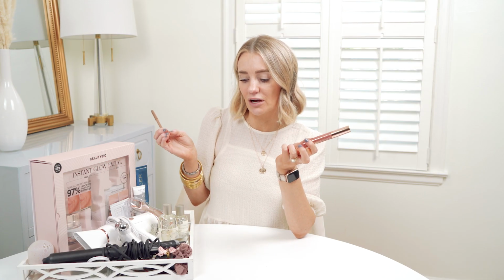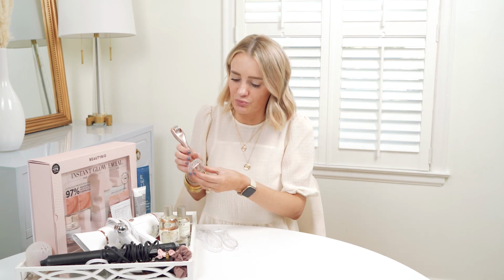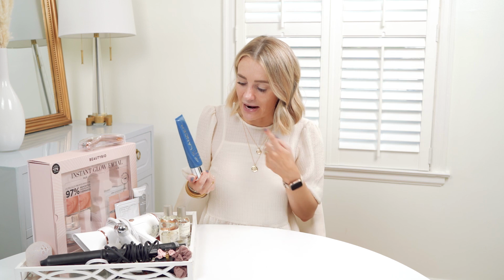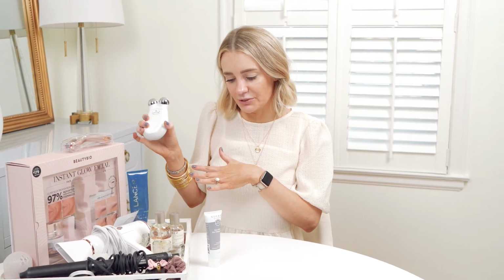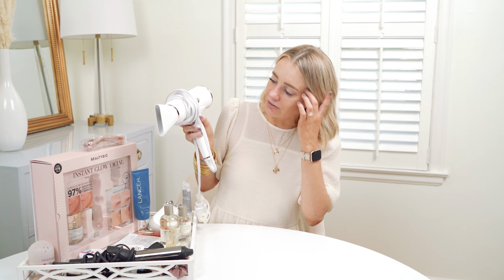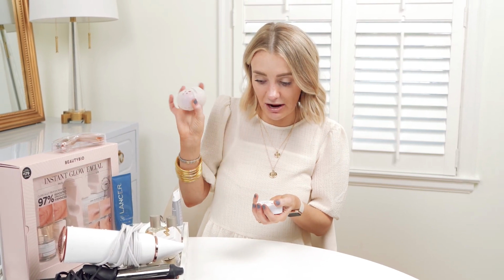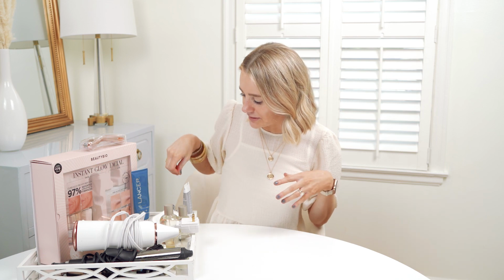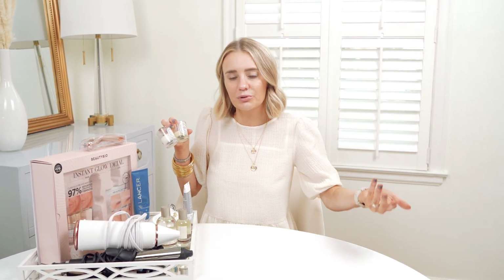Nordstrom Anniversary Sale 2020 Beauty Picks - GloPro, NuFace, LeLabo, and More